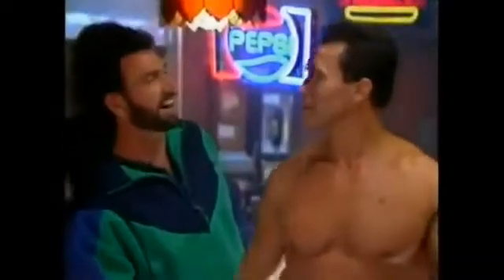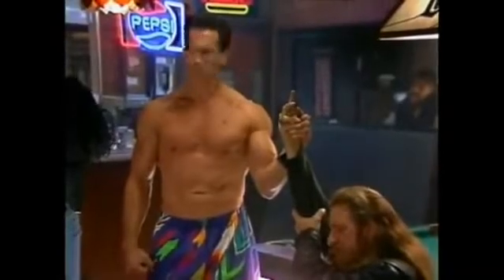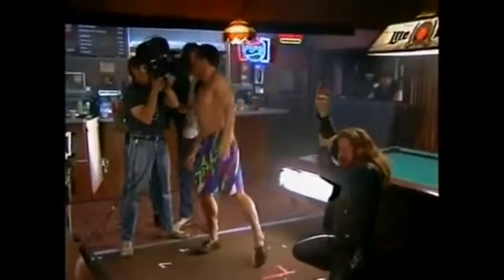Terminator 2- Making (1991)